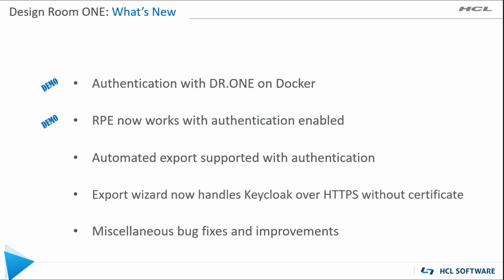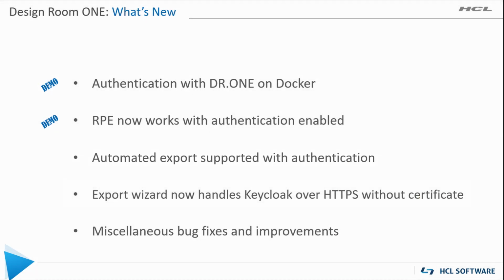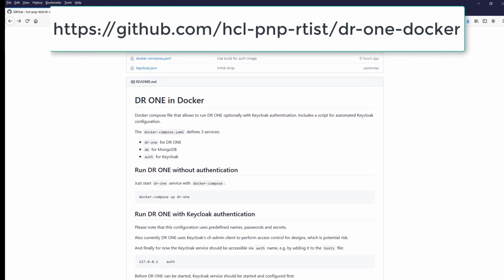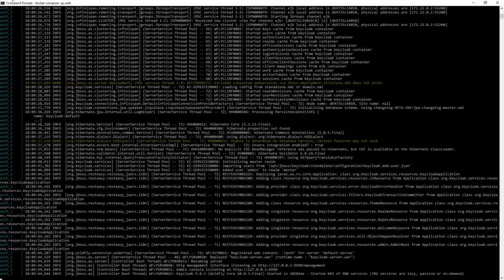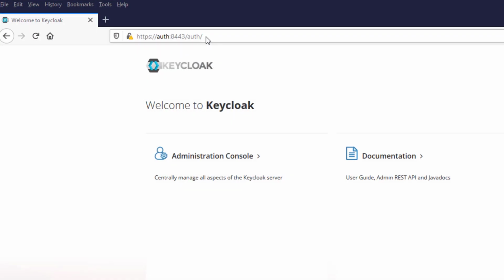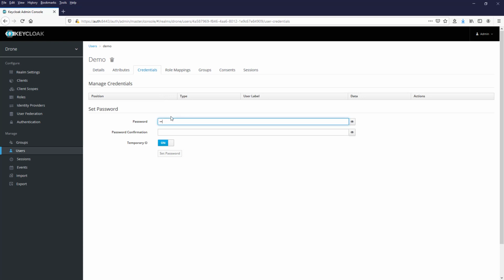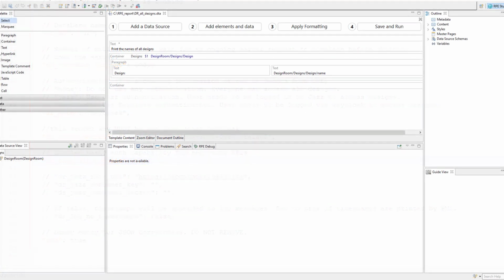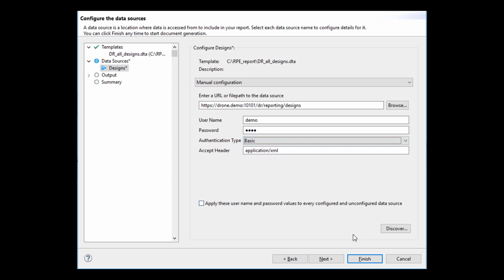Design Room ONE - What's New in 2020.16